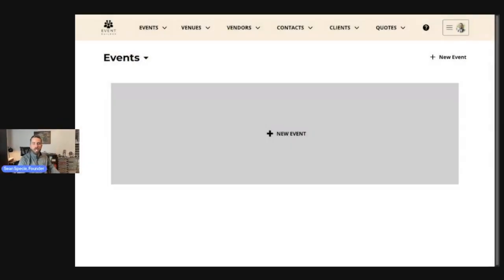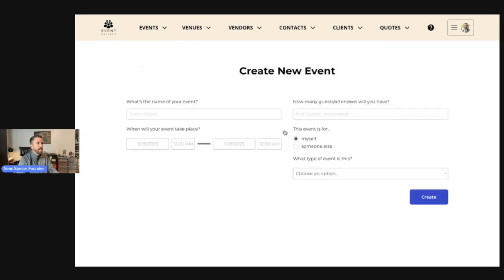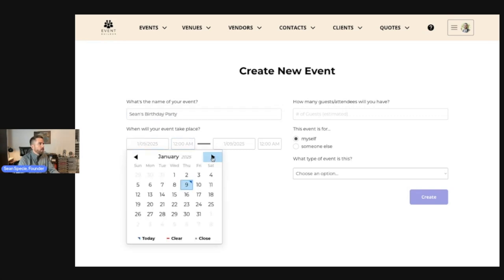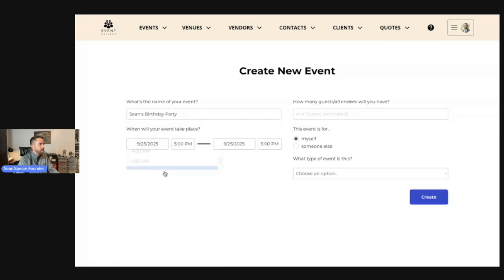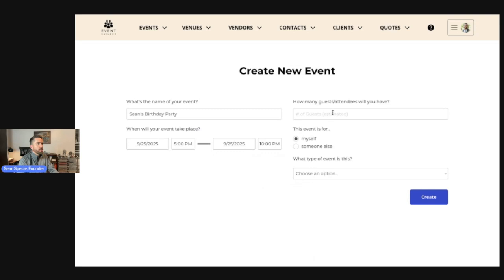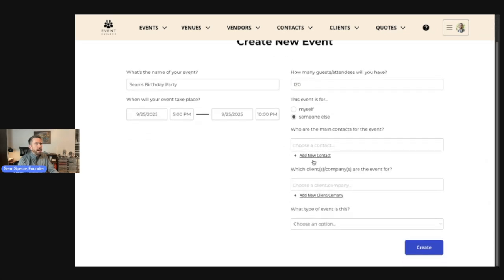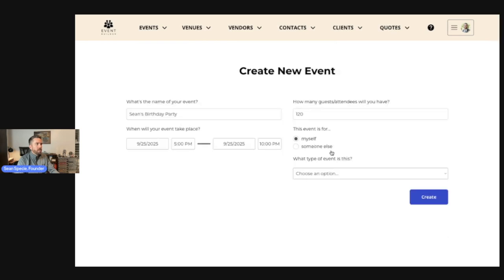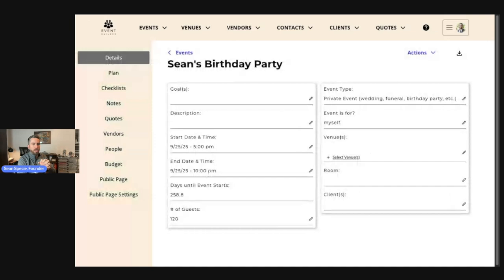TUTORIAL: How to Create an Event in Event Builder Pro Free Software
🎉 NAME & WEBSITE CHANGE 🎉 - Our Free to Start Event Planning Software is getting a new name and is changing from "eventbuilderpro.com" 📕FREE Event Builder Software

Create up to 3 events FREE with the new Event Builder Pro software. Event Builder Pro provides you with free tools like:
- Agenda Builder
- Checklist Manager
- Budgeting Tool
- Notes
- Vendor Manager
- More!

- 26 Prompts for ChatGPT that will save you time while planning for an event
- Instant Access
- Instant Download